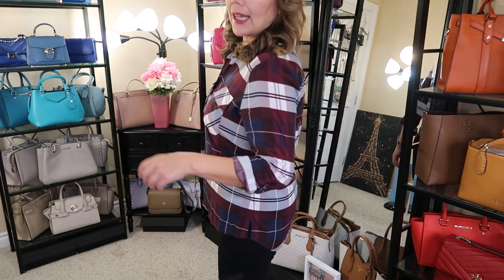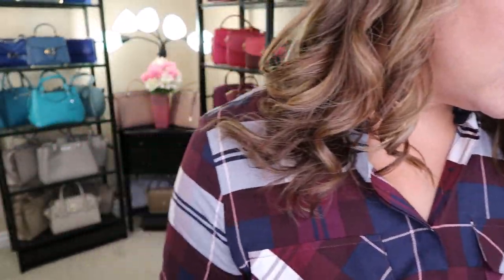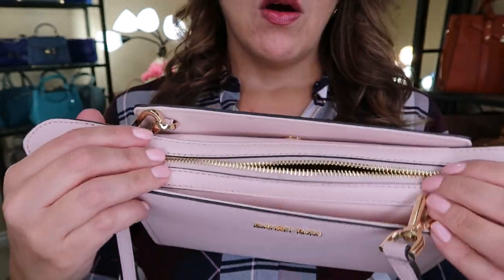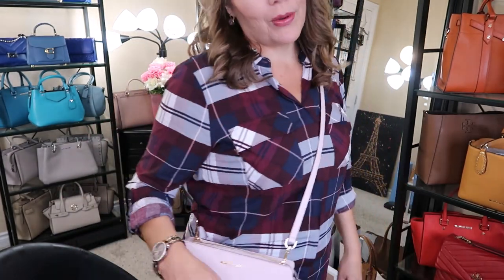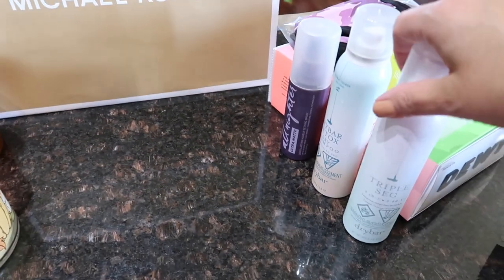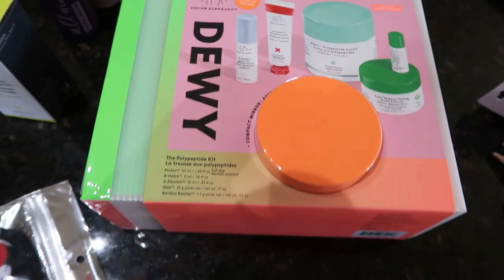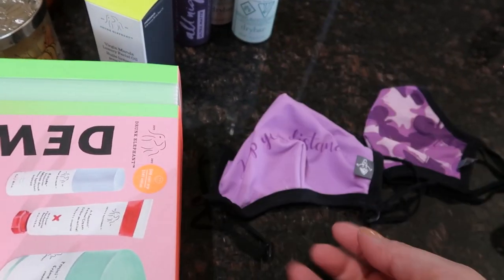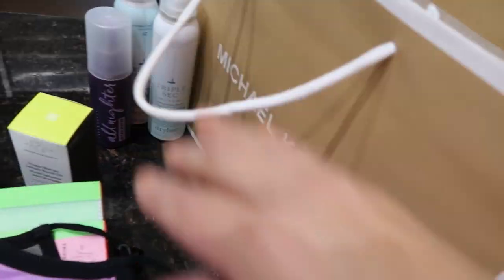MICHAEL KORS UNBOXING – WINNER’S FIND | SHOPPING HAUL | MK DARK BERRY MERCER COMPARED TO GARNET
MICHAEL KORS UNBOXING – WINNER’S FIND | SHOPPING HAUL | MICHAEL KORS DARK BERRY MERCER COMPARED TO GARNET